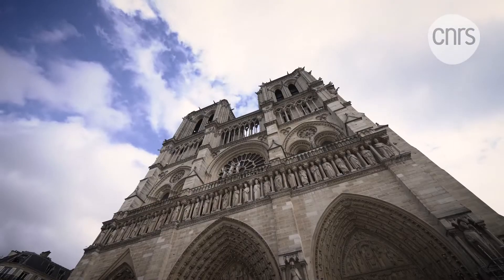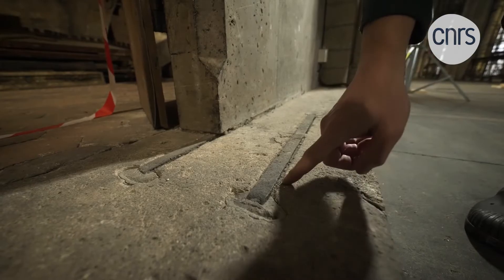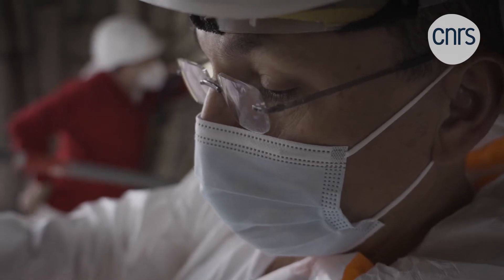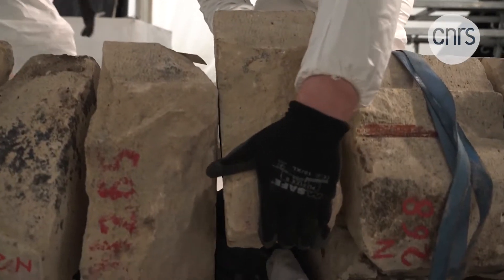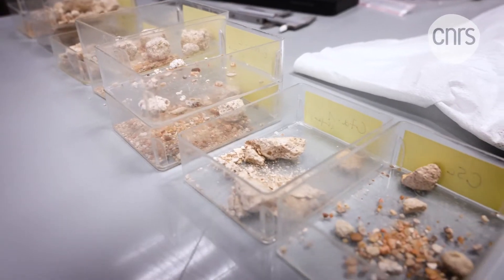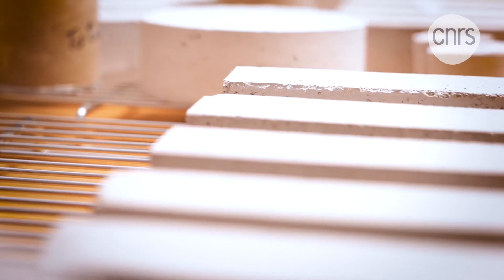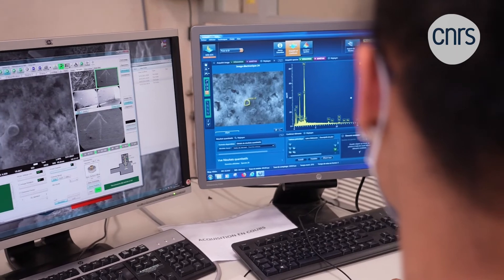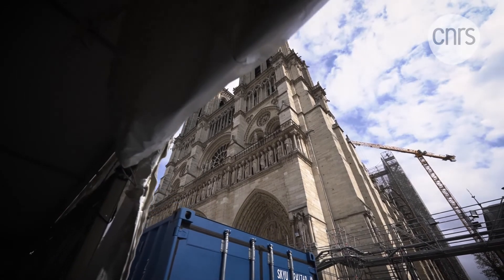Notre-Dame de Paris, a vessel of stone and iron | CNRS in English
Notre-Dame Cathedral is the setting for a large-scale scientific study aimed at penetrating the building’s secrets and helping with its restoration. This film shows how researchers extract information from stone and iron in order to understand how mediaeval builders managed to erect a monument so much taller than its contemporaries.

🎙 With the intervention of:

▫ Yves Gallet (Université Bordeaux Montaigne), Institut de recherche sur l'Antiquité et le Moyen Âge (Ausonius - CNRS / Université Bordeaux Montaigne)

▫ Elise Baillieul (Université de Lille), Institut de Recherches Historiques du Septentrion (IRHiS - CNRS / Université de Lille)

▫ Philippe Dillmann (CNRS), laboratory Nanosciences et innovation pour les matériaux, la biomédecine et l'énergie (NIMBE - CNRS / CEA) and Institut de Recherche sur les Archéomatériaux (IRAMAT - CNRS/UTBM)

▫ Jean-Michel Mechling (Université de Lorraine), Institut Jean Lamour (IJL - CNRS / Université de lorraine)

▫ Maxime L’Héritier (Université Paris 8 Vincennes-Saint-Denis), laboratory Archéologies et Sciences de l'Antiquité (ArScAn - CNRS / Université Paris 1 Panthéon-Sorbonne / Université Paris Nanterre / Ministère de la Culture / Université Paris 8)